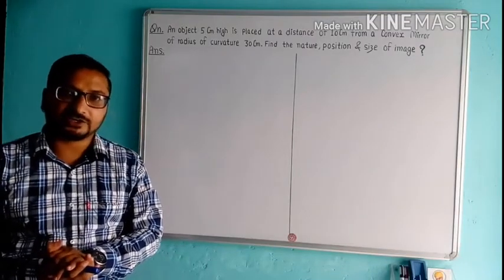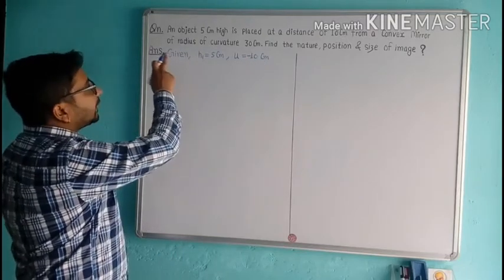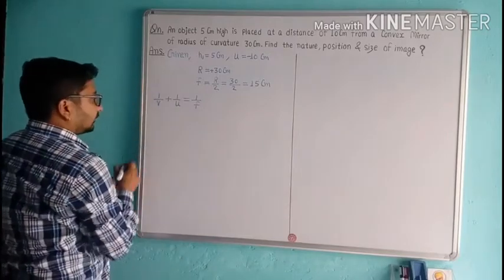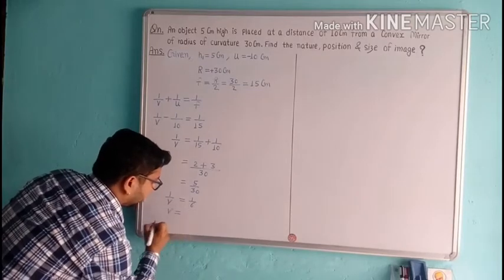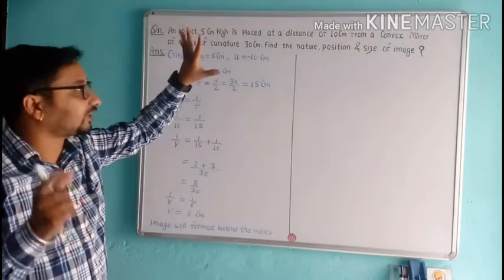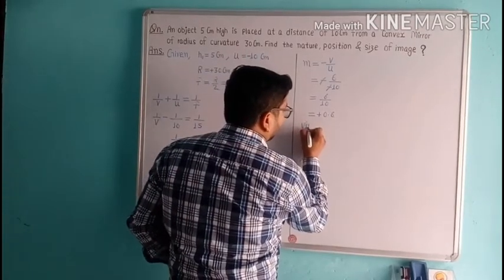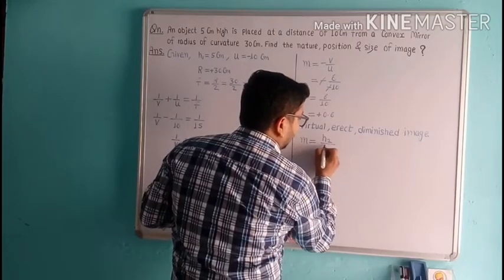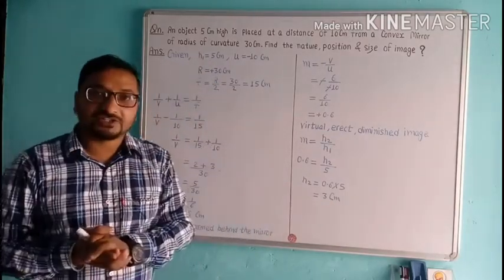Light- reflection and refraction part 7(class 10